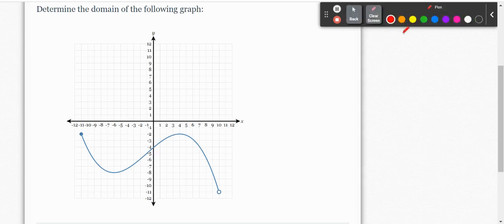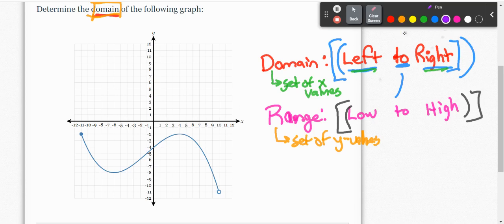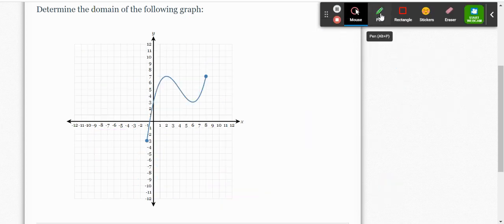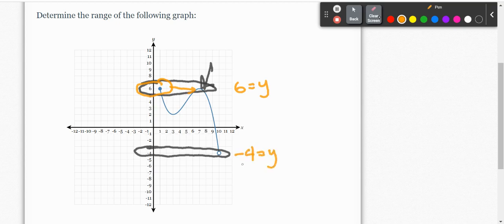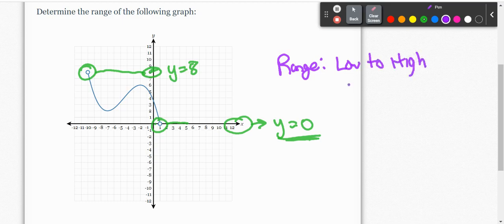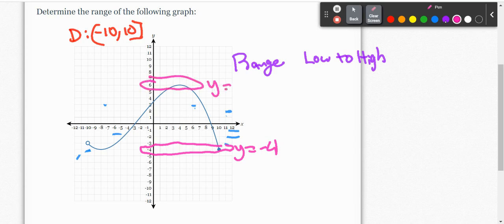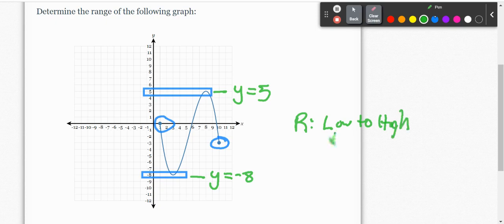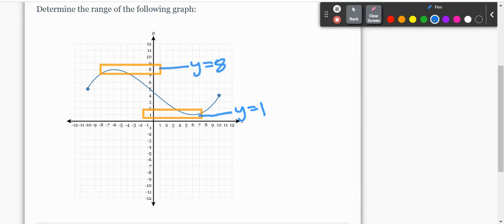Domain and Range Basics | Visual Domain and Range to Interval Notation | Graphical Bounds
In this video we define domain and range. We go through multiple examples where we identify the domain and range from the visual cues we learn to look for on a graph. We especially focus on trickier range examples.